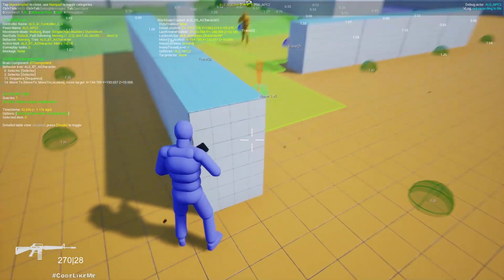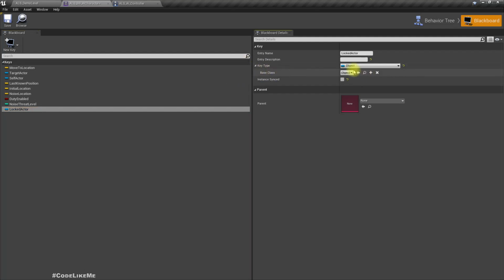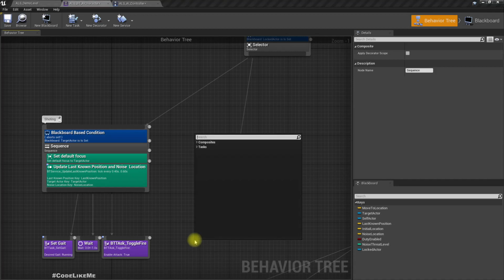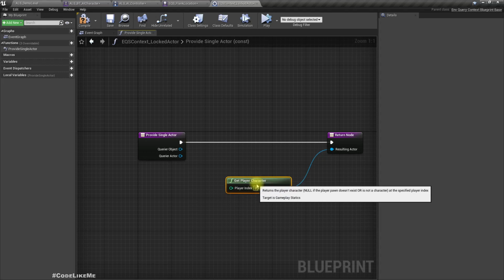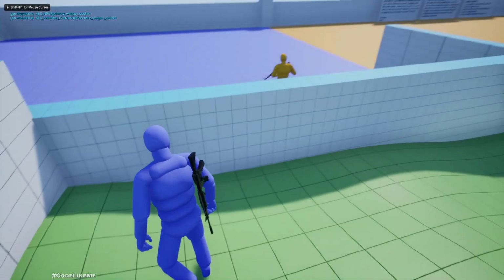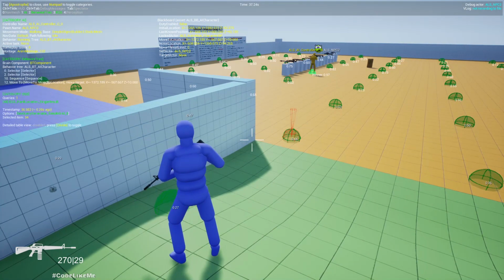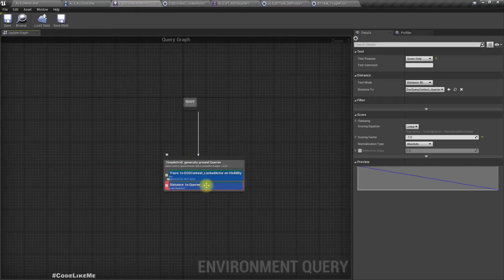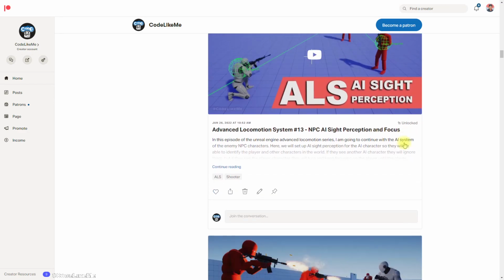Unreal Engine Environment Query System (EQS)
This is the 22nd episode of the unreal engine advanced locomotion series. But still, this would be more of an introduction on how to set up and use unreal engine query system along with AI behavior trees. Here, we will implement an environment query to find an ideal location for AI character to move to shoot the opponent. The criteria for the location would be the line of sight from location to opponent character, the distance from opponent to location, and the distance from AI character to location. A grid that contains a set of locations in the game world will be generated around the NPC character and the ideal point to move will be calculated by applying above mentioned conditions. Later on, I will setup another query to find cover positions to take cover as well.